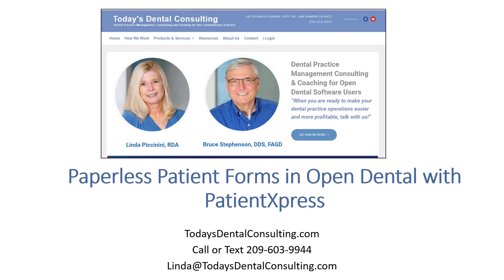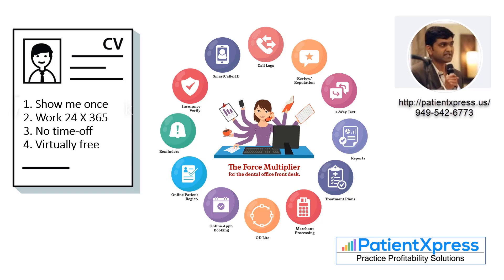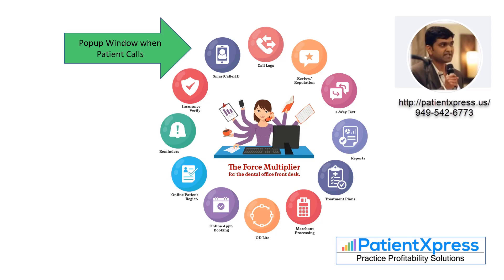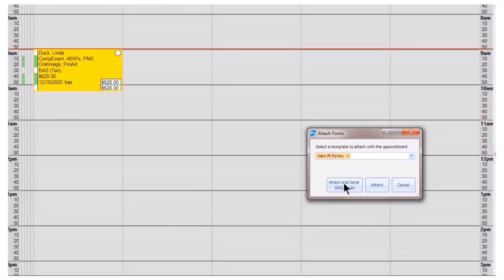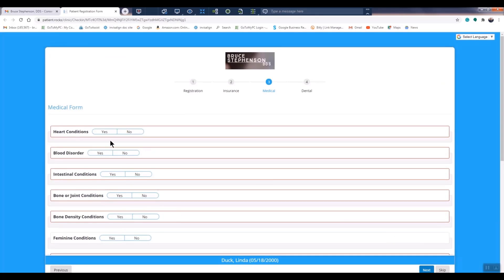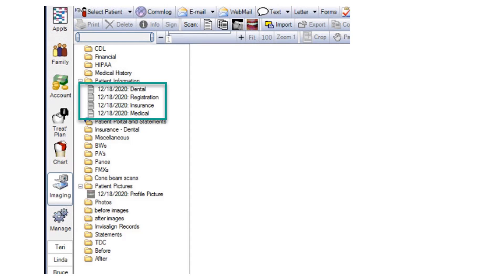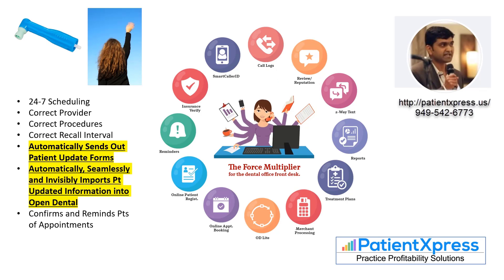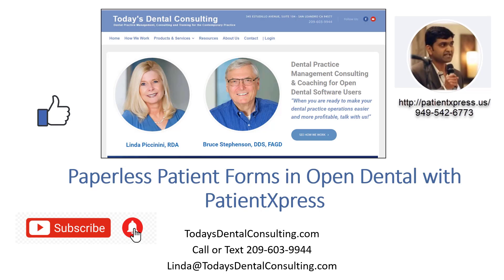Paperless Forms in Open Dental Using PatientXpress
This video shows one of the easiest ways you can start using paperless forms in Open Dental with a product called PatientXpress.us . PatientXpress seamlessly works with Open Dental to make getting the correct patient information easily but it also has several other benefits to make the office work more efficiently. We just feel they are a very good combination for a modern dental practice.